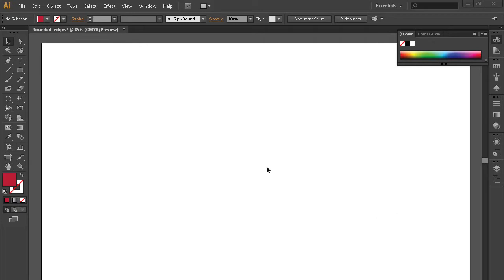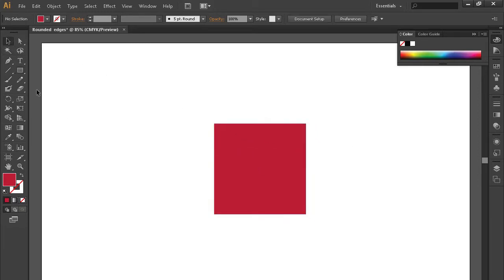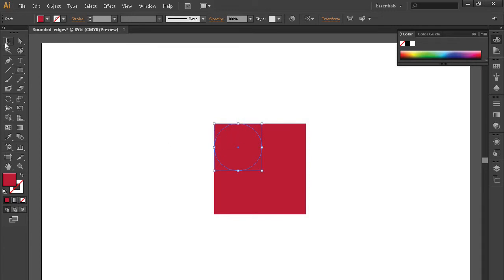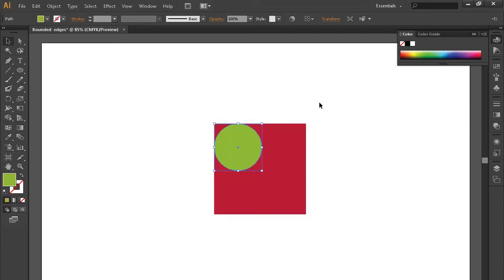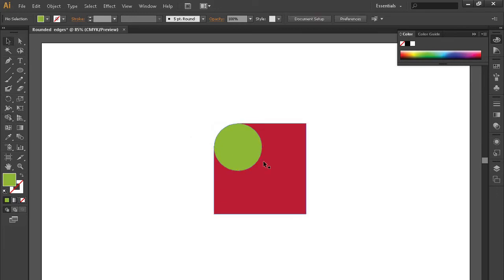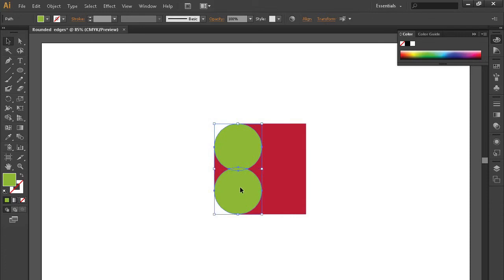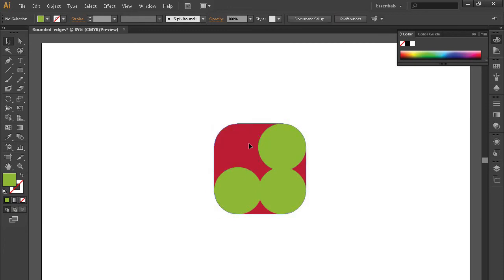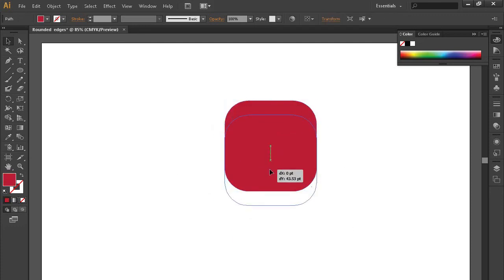Tutorial - How to curve corners in illustrator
-Please Expand-
Like for more tutorials!!

Software:
- Illustrator CS6

Specs:
- 4.3GHz Quad-core AMD FX-4170 processor
- 16GB RAM (just upgraded from 12GB) wooop!
- 465GB Solid State Drive
- NVIDIA GeForce GT 650M with 1GB of GDDR5 memory
- HDMI, 2x USB 2.0, 2x USB 3.0
- Windows 8